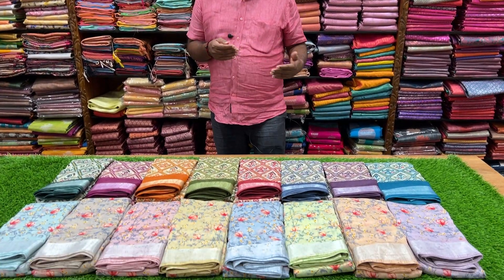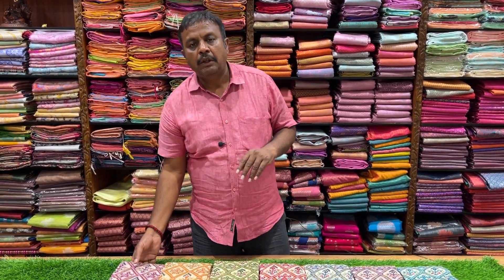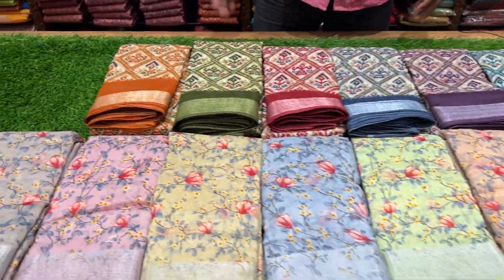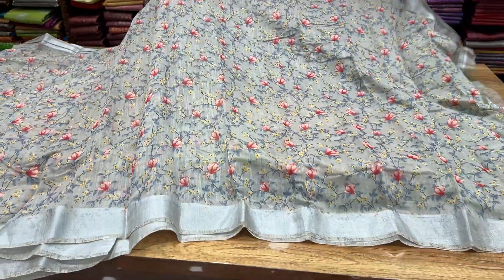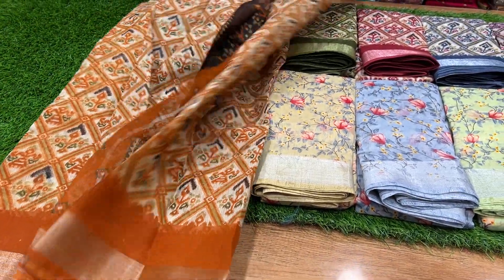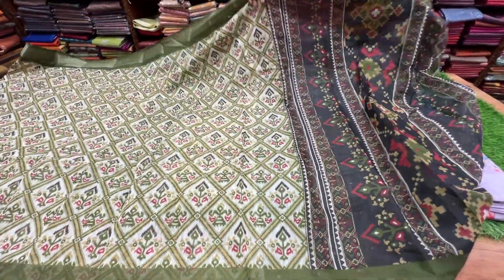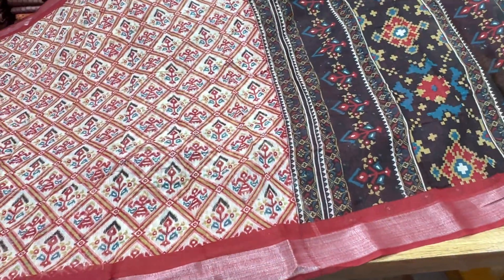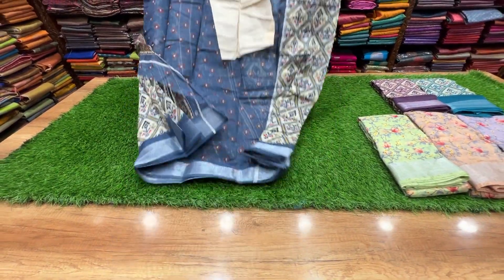Fancy Cotton Sarees | 300/- Onwards | Sri Kumaran Silks Salem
➡To order take a Screenshot and WhatsApp to 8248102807 or 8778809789.
Get fancy cotton saree exclusively for summer. Special light weight sarees with fine quality printing that comes in  traditional and fancy colour combinations. Double side silver zari. Get 1 for ₹320 and get 2 for ₹600 only. Sarees lenght- 6.0 mtrs.
   ➡Best quality sarees at unbeatable prices guaranteed at Sri Kumaran Silks, Salem.

📍No. 34, 2nd Cross St, Thillai Nagar, Ponnammapet, Salem, Tamil Nadu 636001.